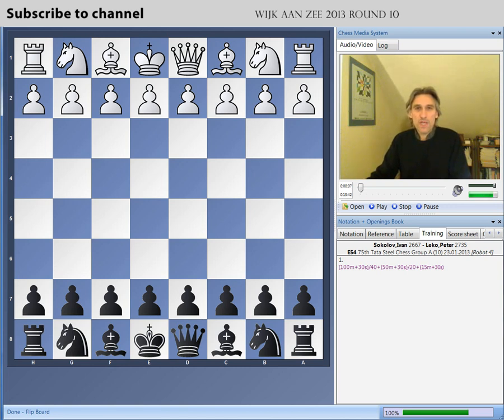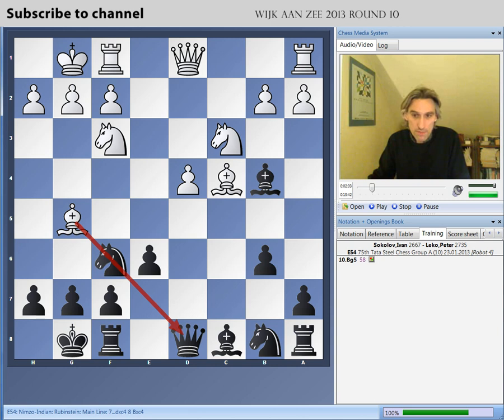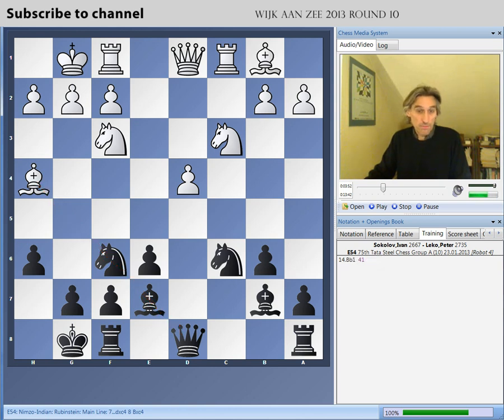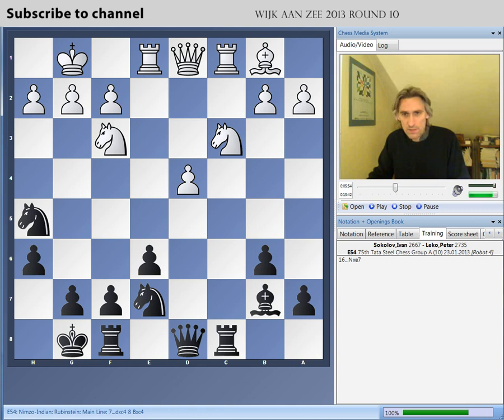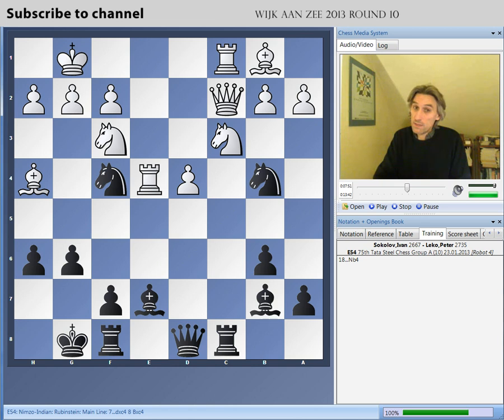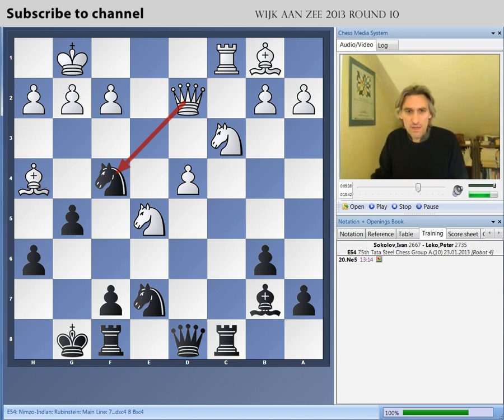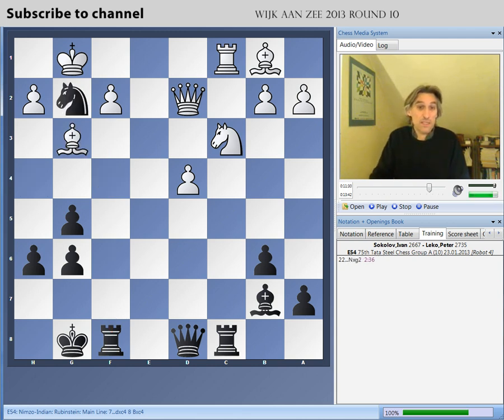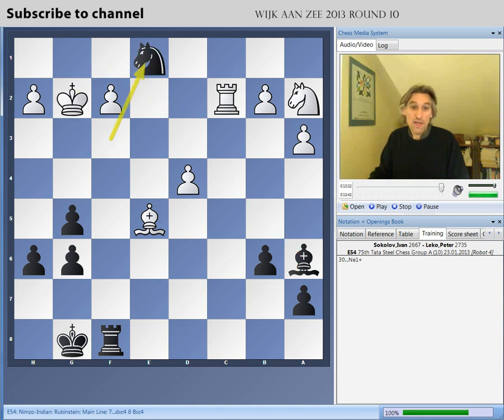Wijk aan Zee 2013 Round 10 Play of the Day: Ivan Sokolov - Peter Leko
Daniel King presents his highlight from the 10th round of the 2013 Wijk aan Zee Tata Steel Tournament.